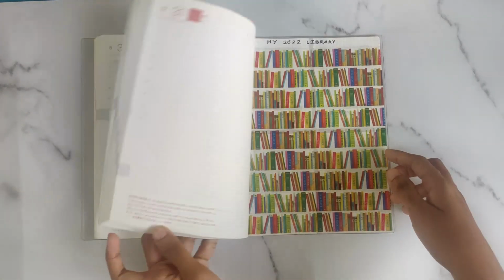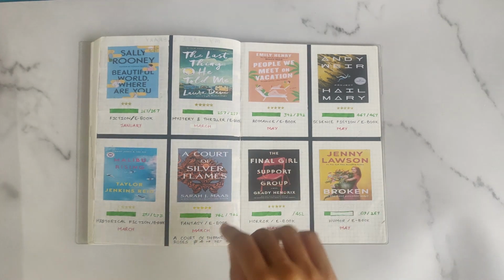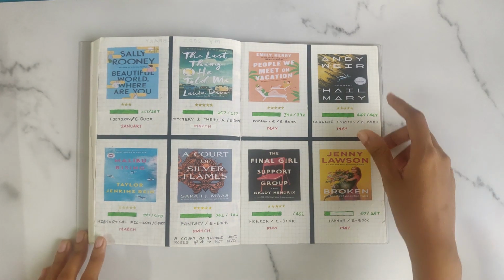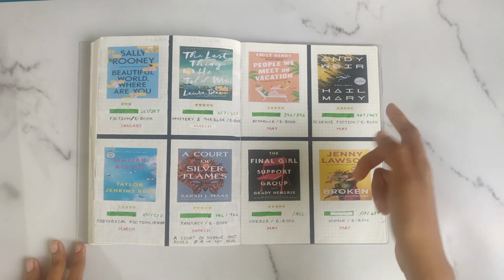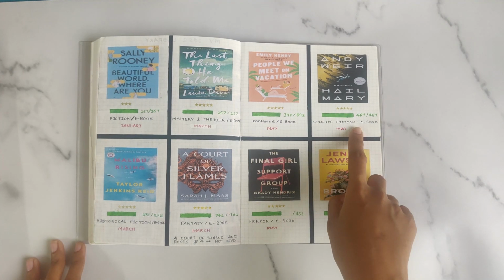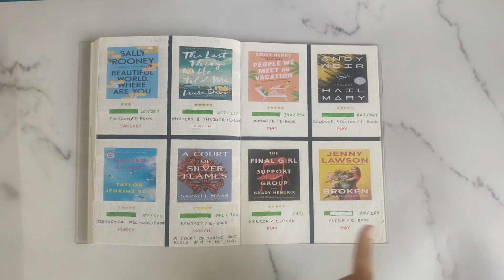Hobonichi Cousin 2022: May FlipThrough & Update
Hi guys! In this video I am doing a flip through of May 2022 in my Hobonichi Cousin. I used this as a planner, a journal, and I will be sharing how I used it, what worked, and what didn't work. I show you how you can use all the spreads including the monthly, weekly and daily spreads in the Hobonichi Cousin. This is my functional planning system which is largely pen only planning but also includes a bit of decorative planning and some memory planning and memory journaling.

Yours truly,
- Z